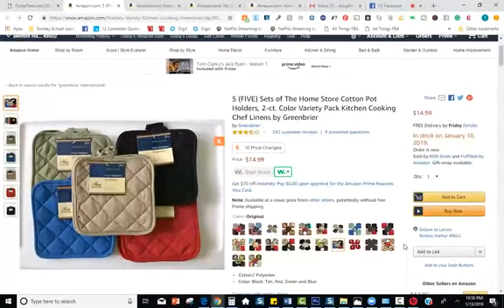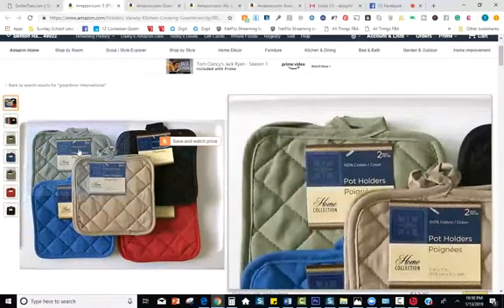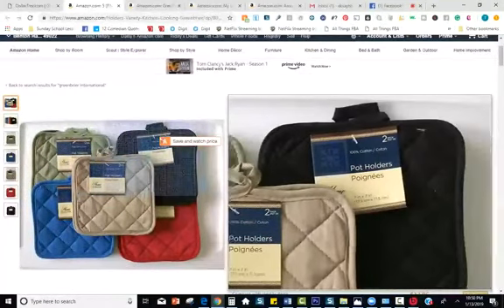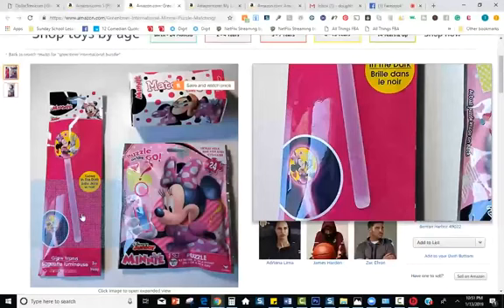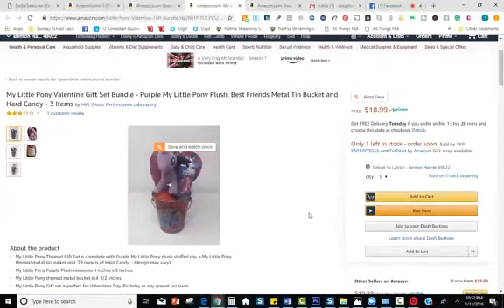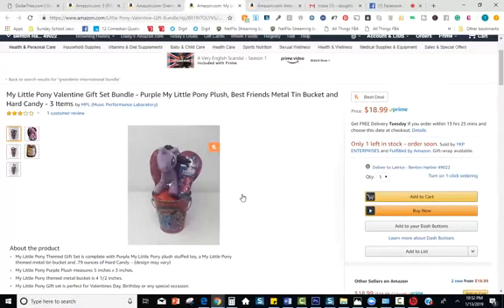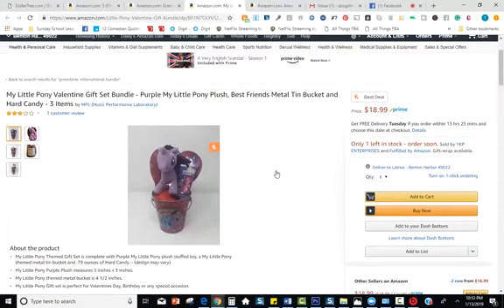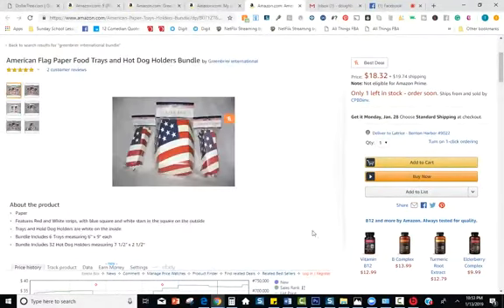Whats Wrong with These Bundles - Bundle Like a Boss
Bundle Like a Boss - Feb. 02 2019